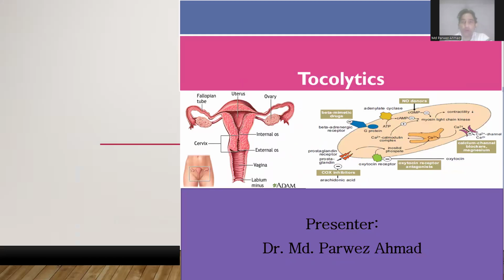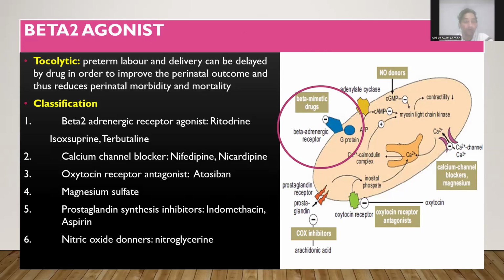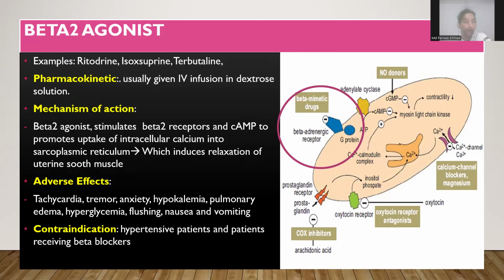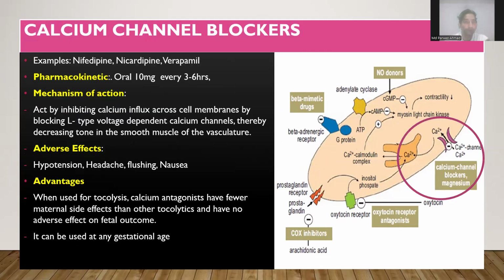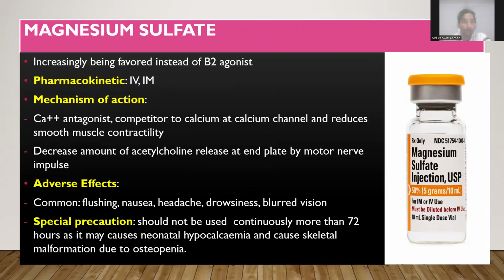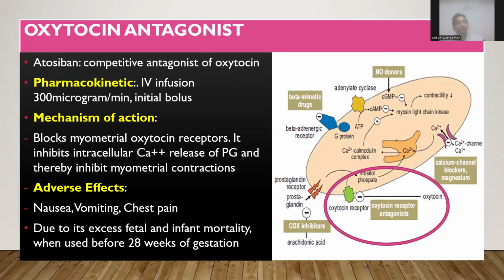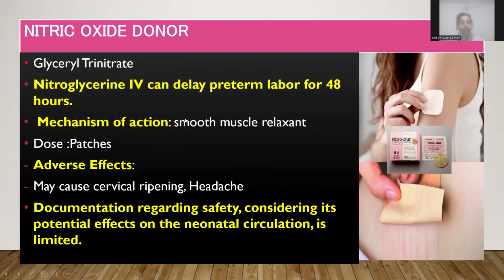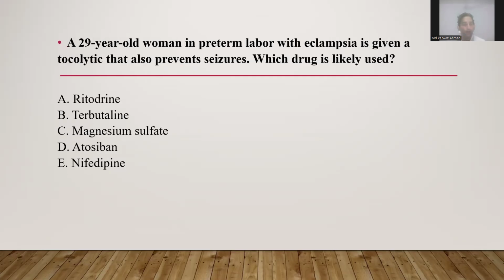Tocolytics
Ritodrine#Magnesium sulphate# Nifedipine#Isuxsuprine